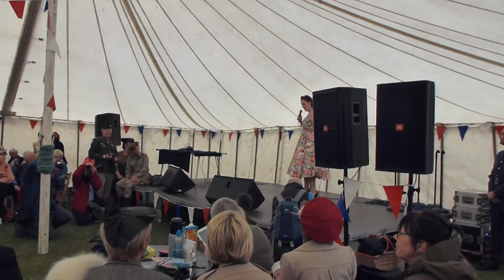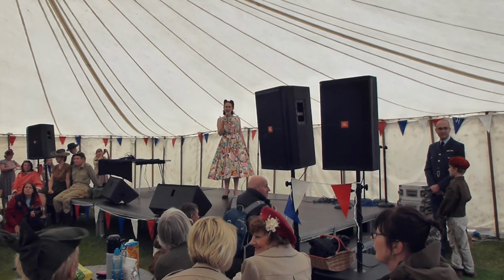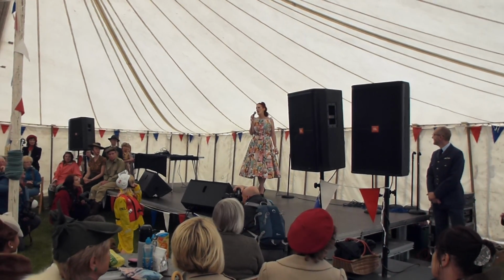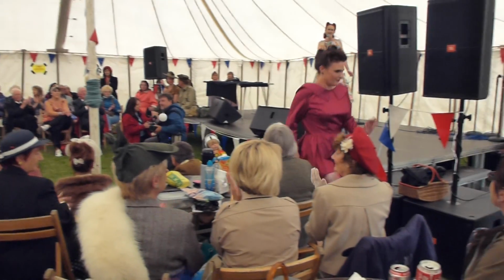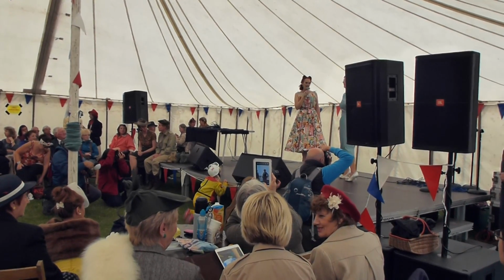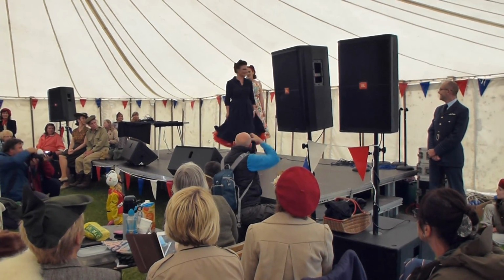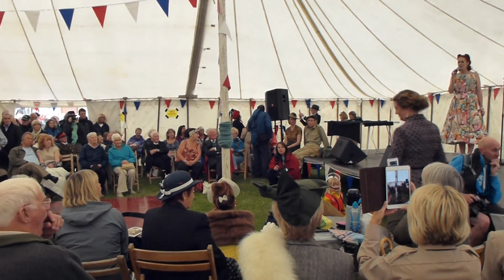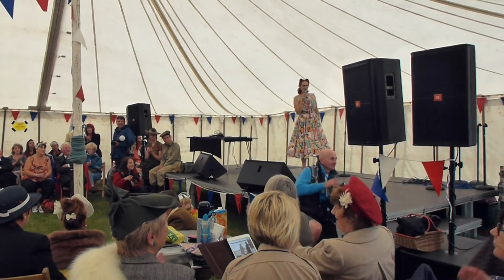Reinvintaged vintage fashion show part 2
Reinvintaged vintage fashion show
at Lytham 1940s weekend